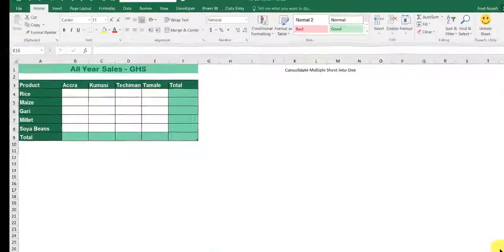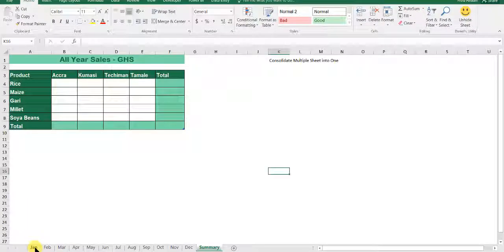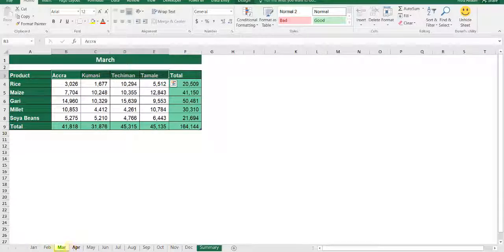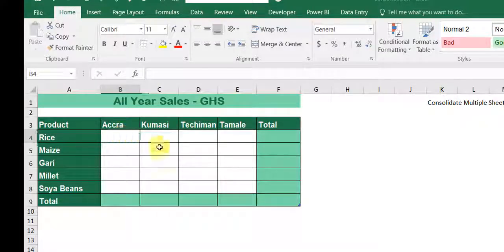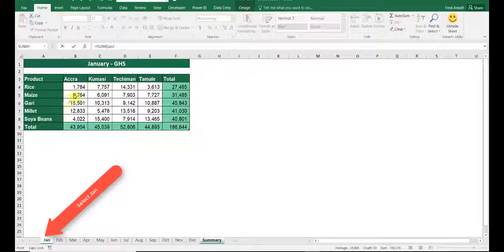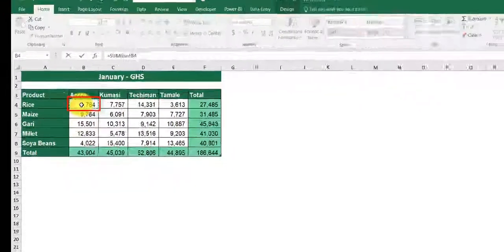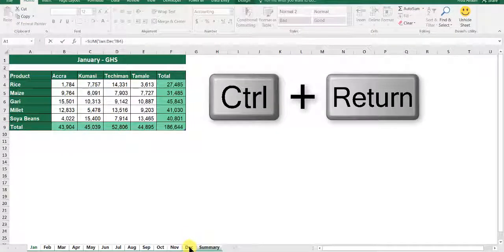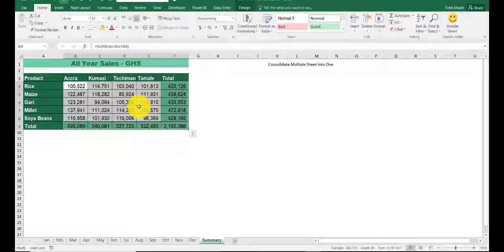Consolidate Multiple Sheet into One Sheet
How to consolidate multiple excel sheet into one sheet to simplify and give a summary of your data. In doing this is very important to note that the data needs to be in the same format all sheets you are combining.